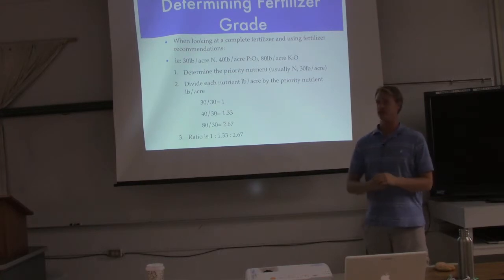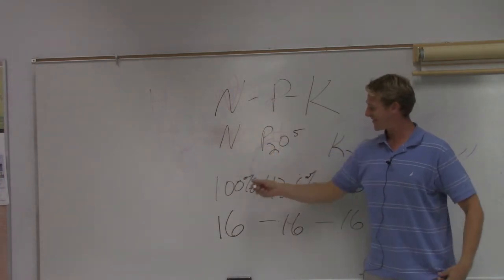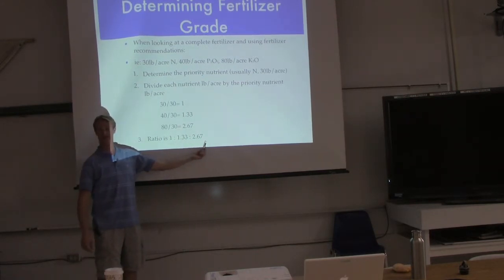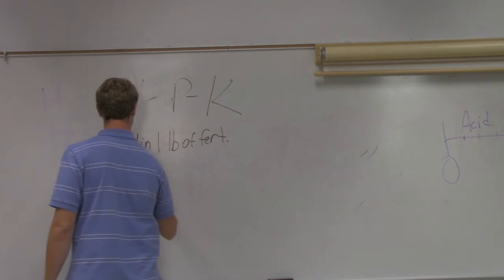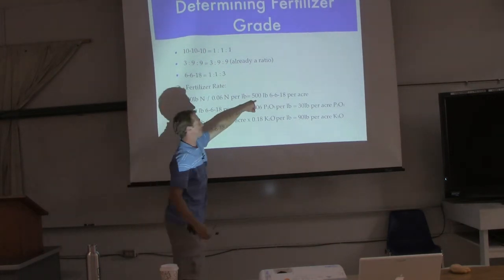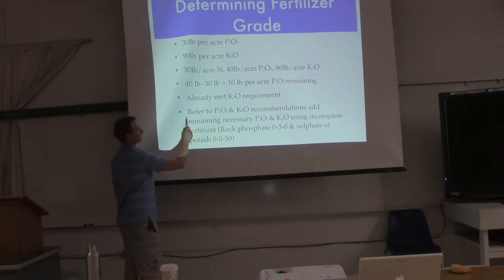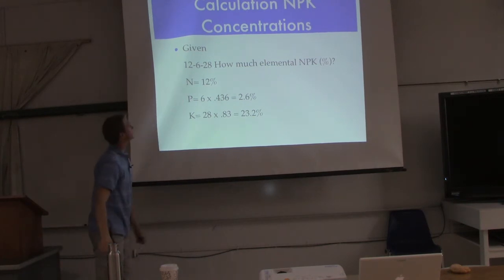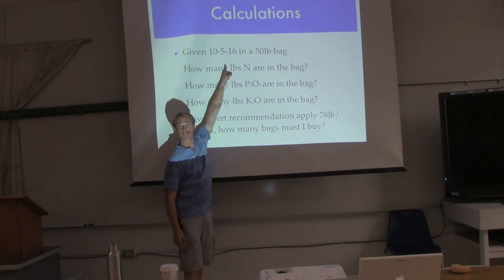KPFA Ag Skills CORE: Plant Nutrition #8